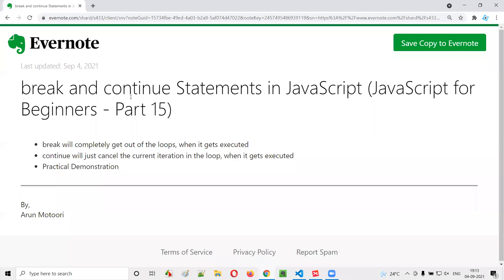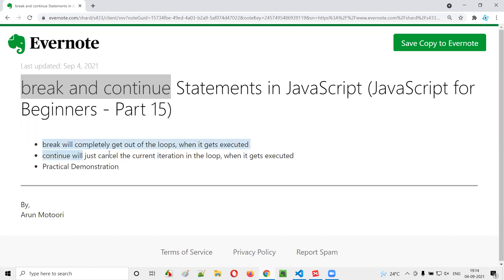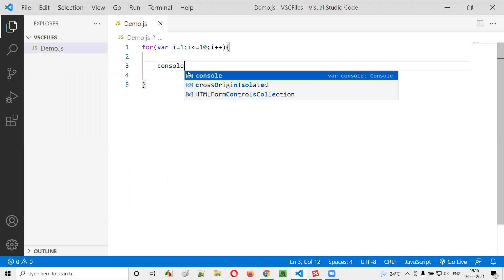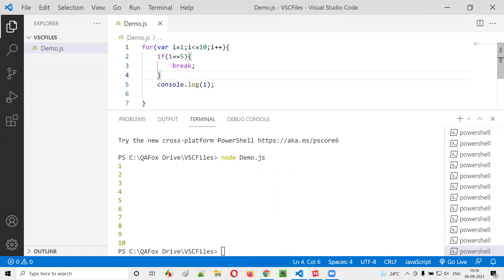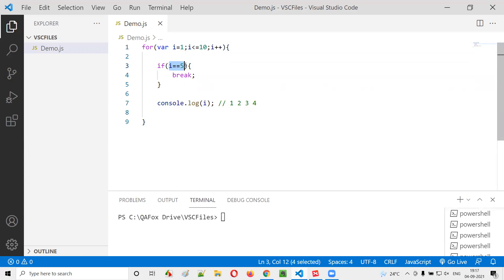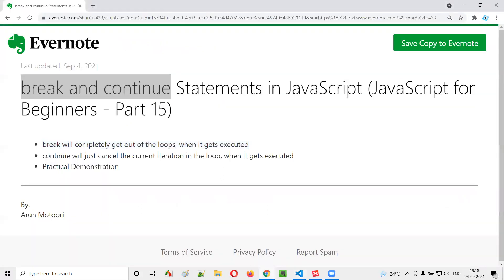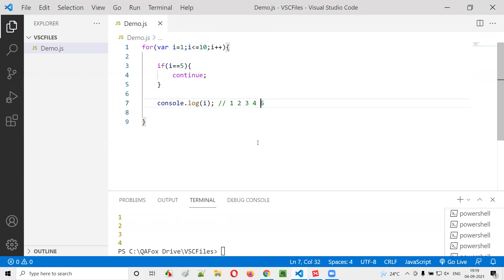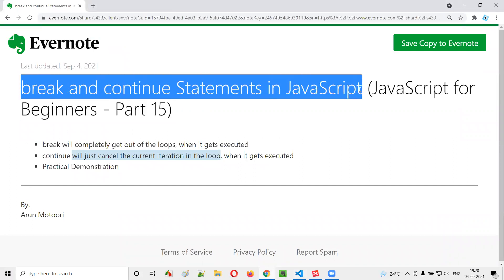break and continue Statements in JavaScript (JavaScript for Beginners - Part 15)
In this session, I have explained and practical demonstrated break and continue statements in JavaScript.

The below topics are covered in this session:

- break keyword in JavaScript and its purpose
- continue keyword in JavaScript and its purpose